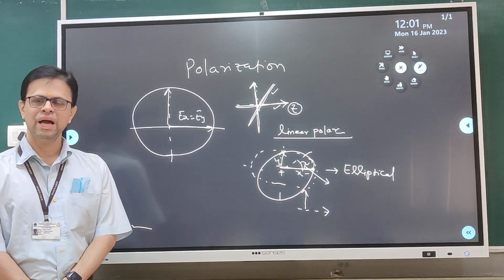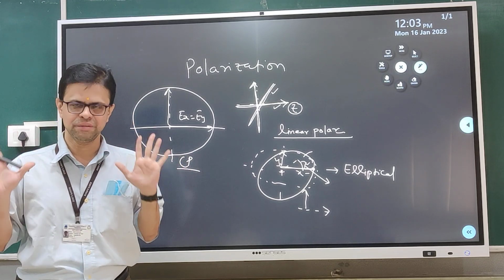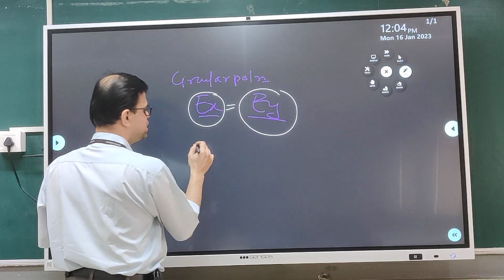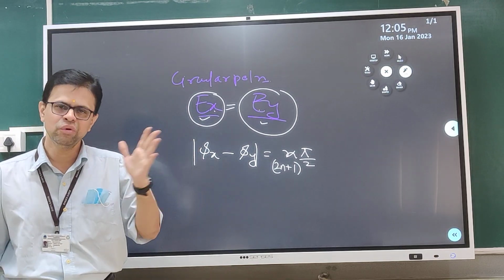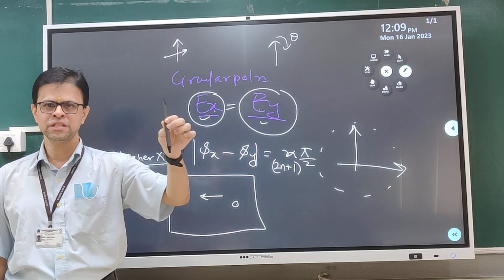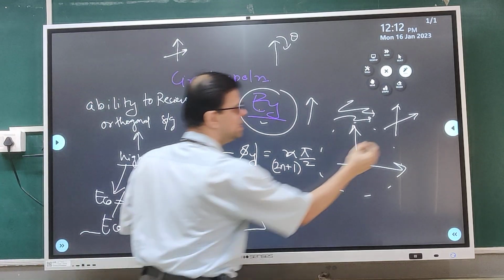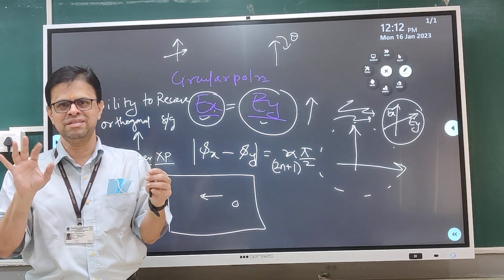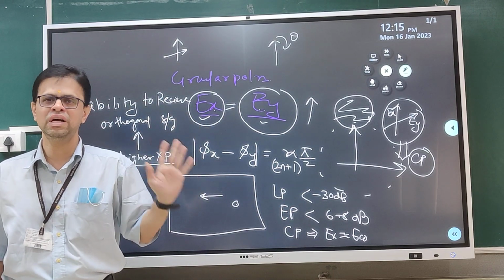CP MSA 2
The lectures under CP MSA discusses various configurations for circular polarized microstrip antenna designs.